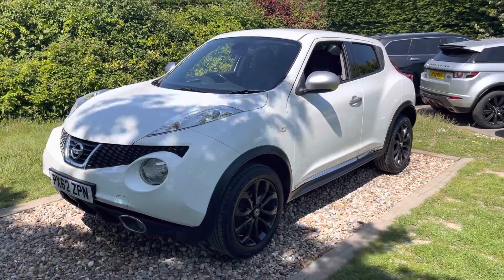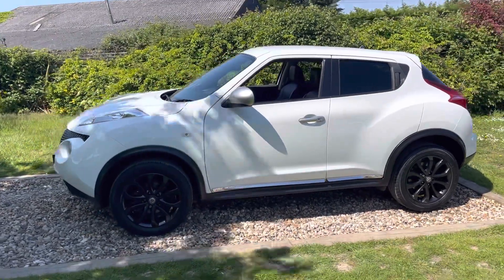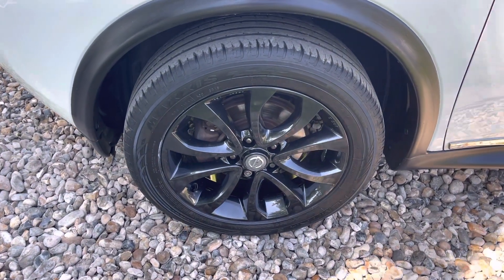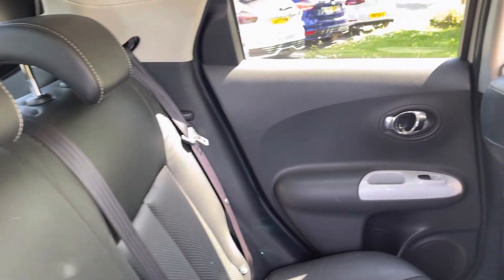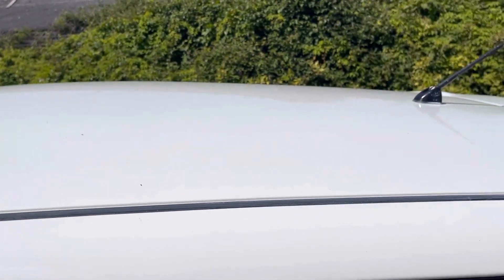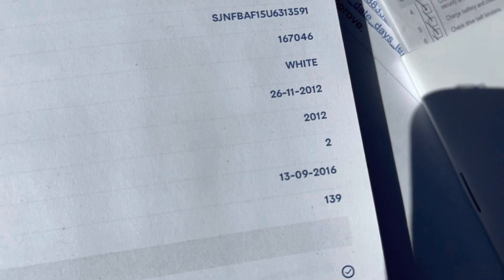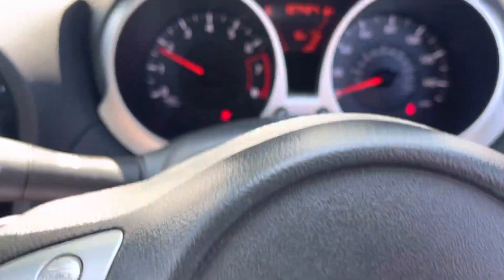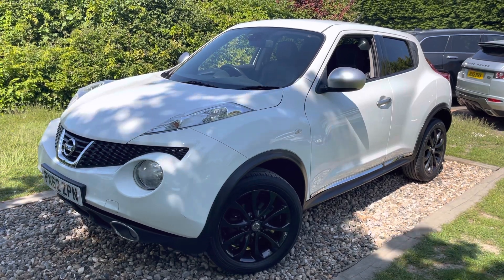202/62 White Nissan Juke 1.6 Shiro Sat Nav keyless go privacy tow pack leather serviced and MOT’d